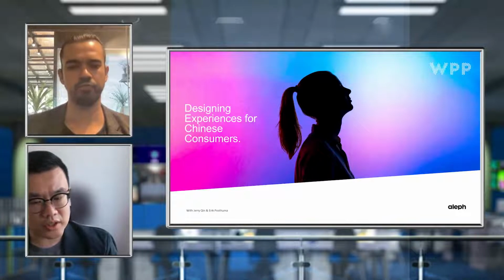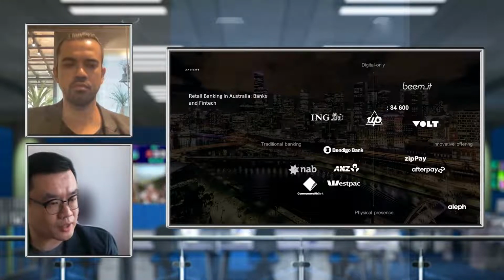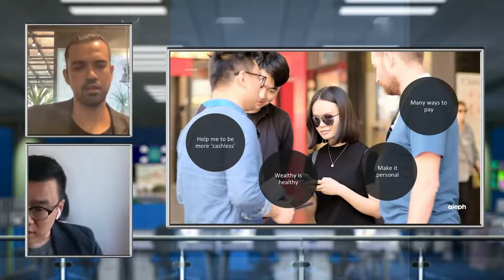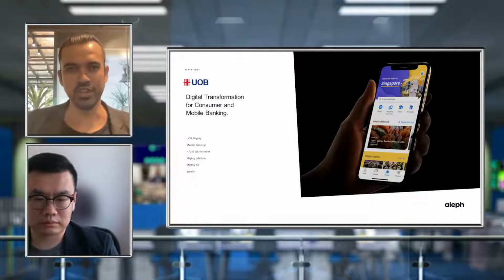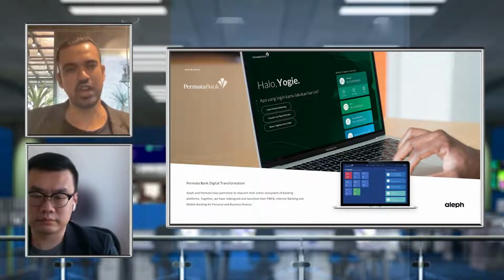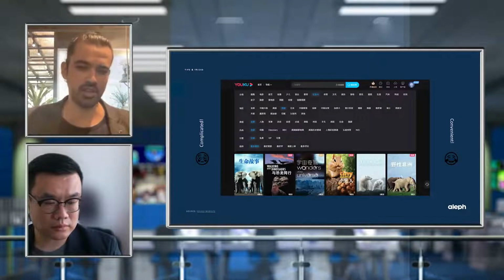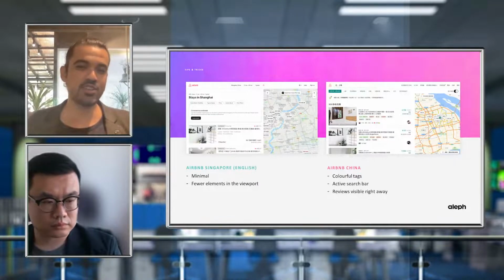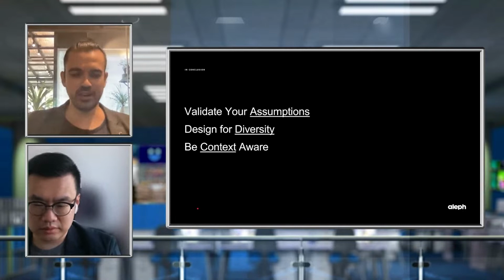Day 7 - 11.40am AEDST / 8.40am SGT - Designing for the Chinese Consumer Experience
Chinese consumers – wherever they are in the world – have very specific (and very demanding) expectations, which have been set by companies like Alibaba. This is the fascinating story of how Aleph-Labs delivers for the Australian Chinese consumer.